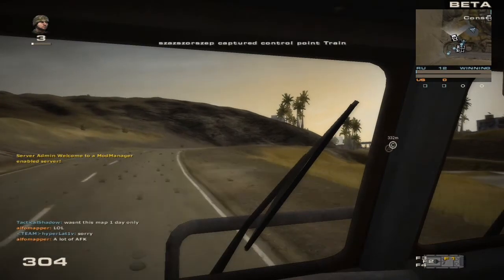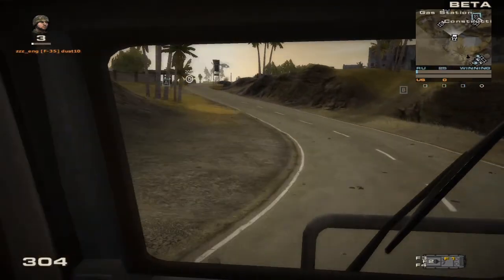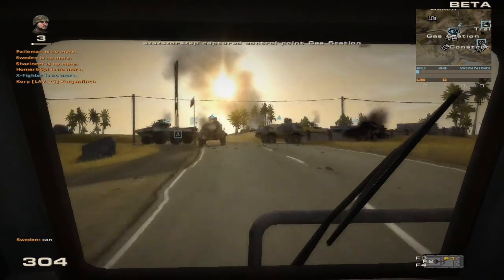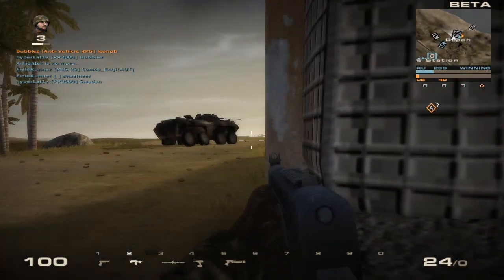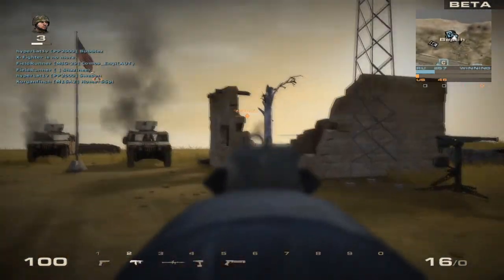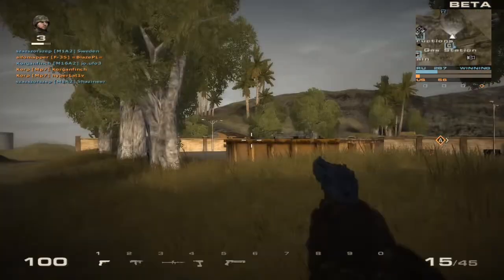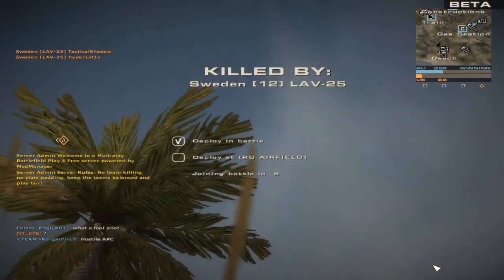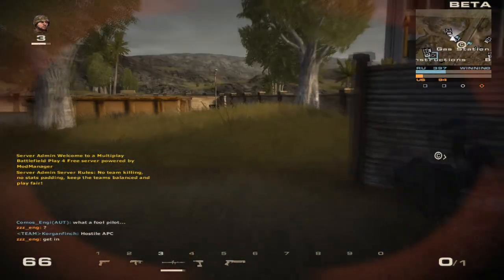First Peek at Battlefield Play4Free